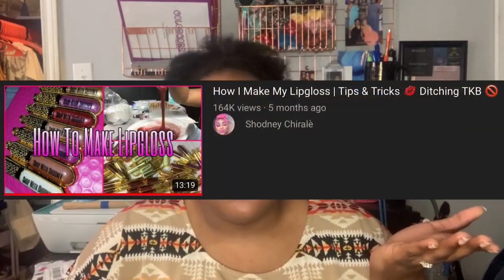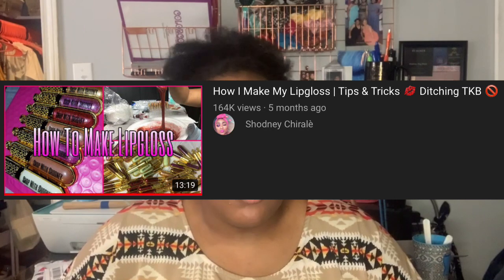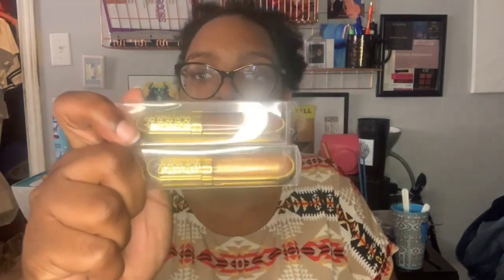Shop with Shodney Gloss: Is It a Banger?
Hey Fam! Today’s video is another Lip Gloss Video!!! I found Shop with Shodney through an awesome YouTube video that is linked in this bio and I’m so glad I did. This gloss is Poppin!

Hey Fam!!!
My name is Akira and thanks for visiting my YouTube channel!
This channel is a page of random beauty and lifestyle videos, the kind that I like to watch and I hope you like to see!
Thanks so much and stay beautiful!!